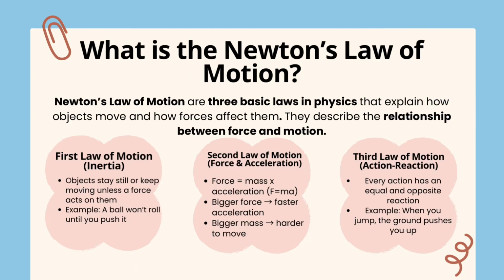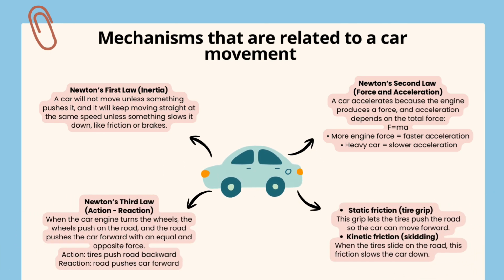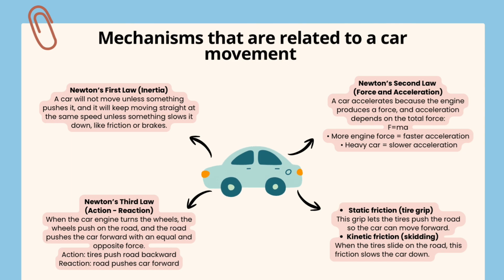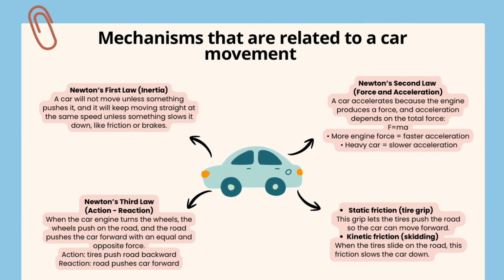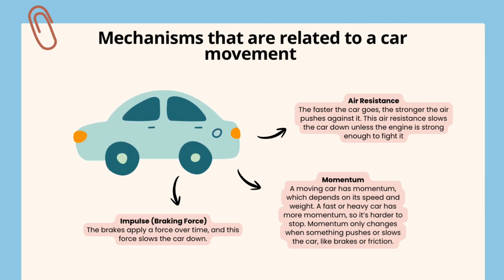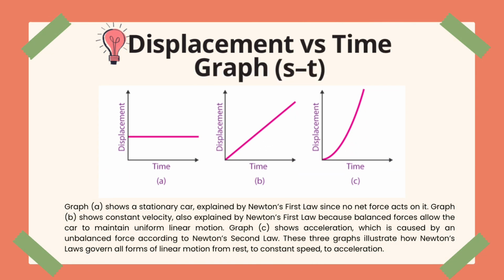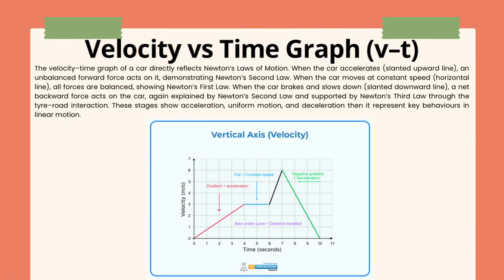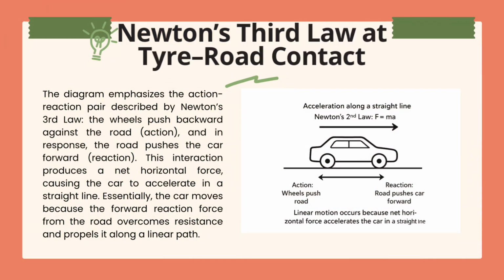GROUP 7: LINEAR MOTION AND ITS APPLICATION (A CAR MOVEMENT)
PHYSICS MECHANICS
GROUP 7 VIDEO PRESENTATION
LINEAR MOTION AND ITS APPLICATION: A CAR MOVEMENT